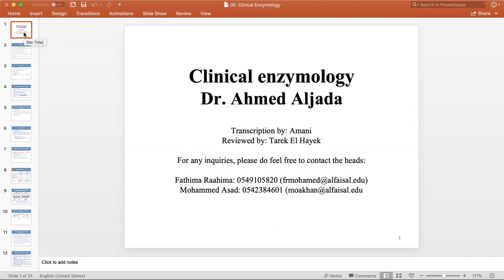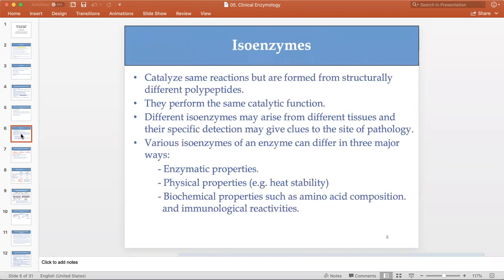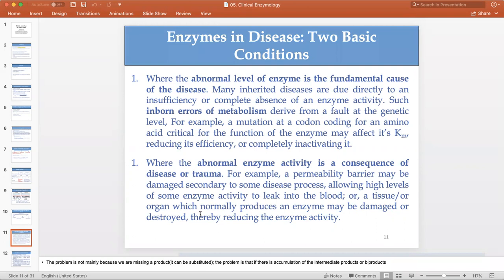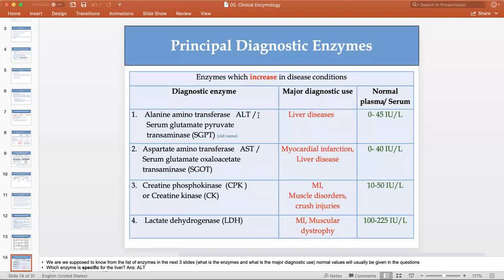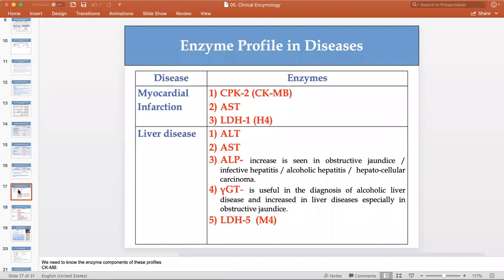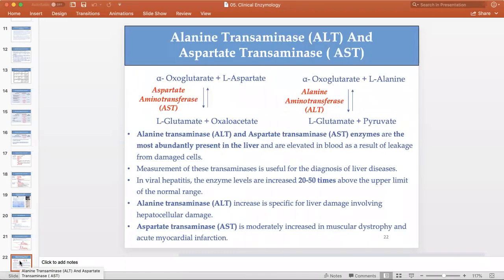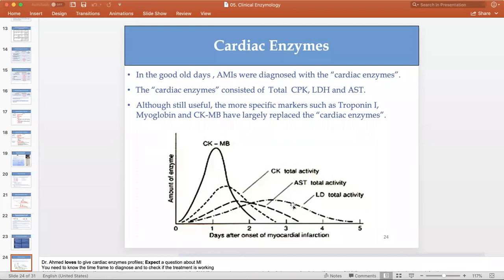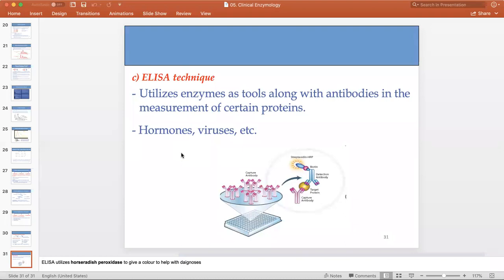Enzymes in Clinical Diagnosis - Faaez Syed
Clinical Enzymology; Faaez Syed, Third Year Medical Student